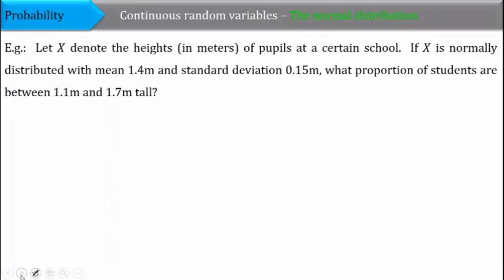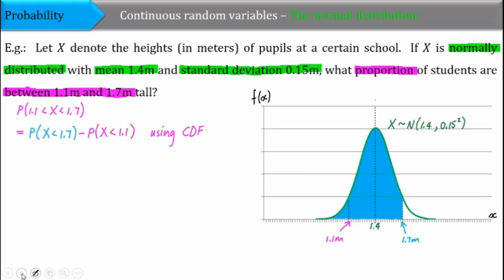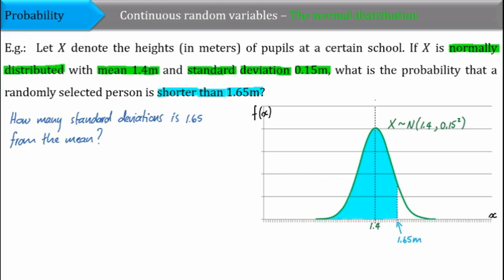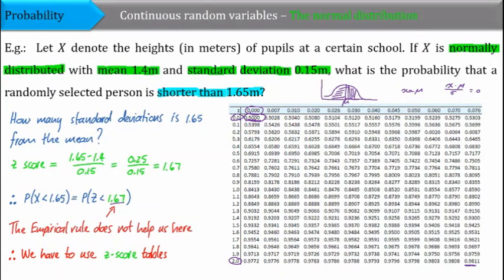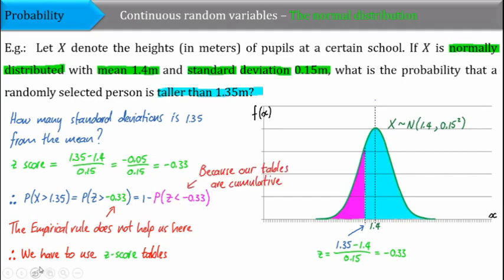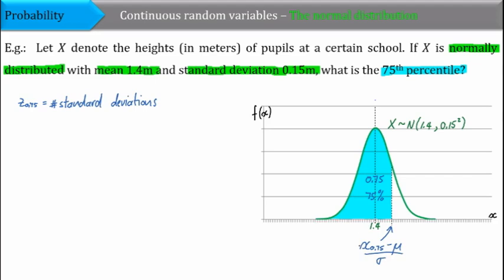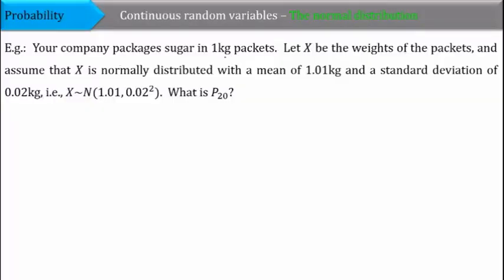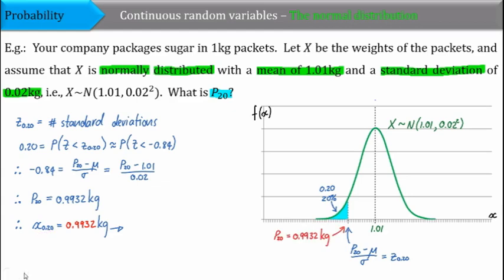06b normal distribution examples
Examples of the normal distribution using Empirical rule and standard normal tables to determine probabilities and percentiles.

00:00 Probability between two values using Empirical rule
04:40 Probability less than a value using standard normal table
09:40 Probability greater than a value using standard normal table
12:25 Percentile from standard normal table
17:05 Another percentile from standard normal table